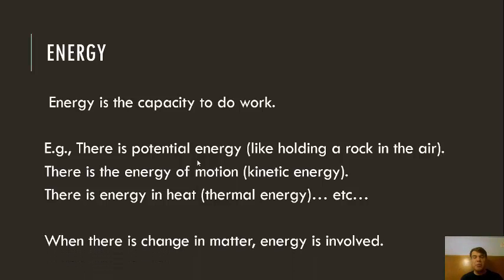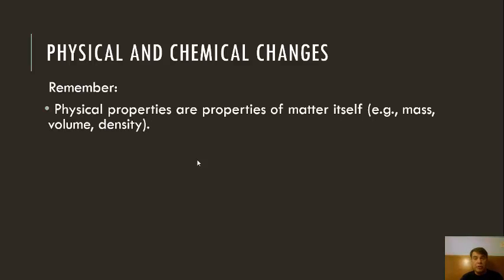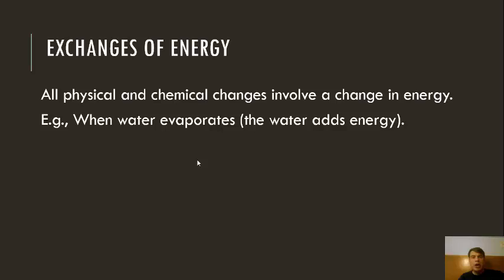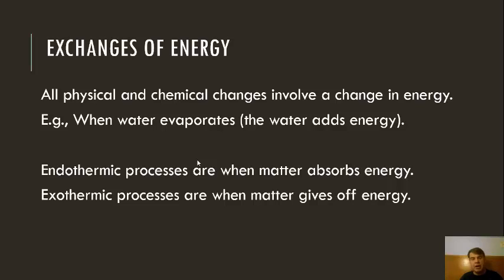2.1 Energy and Reactions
A 5 minute video introducing energy and the idea of chemical reactions, including the law of conservation of energy.